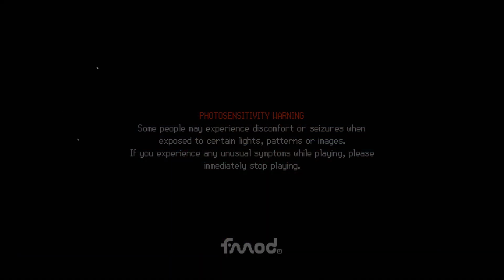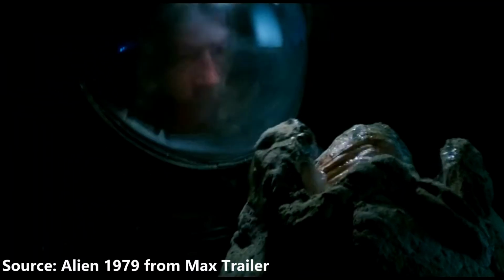Critical Matt Reviews: Signalis, is it any good?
Diving into the mysterious universe of Signalis. This one took a while to edit. I've also been fairly busy lately. Sorry for the long delay on this one.